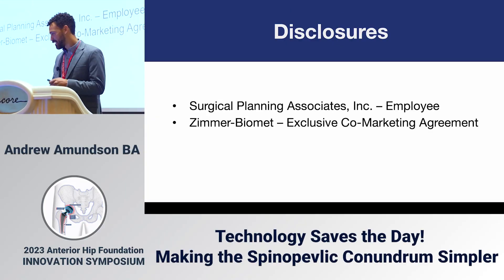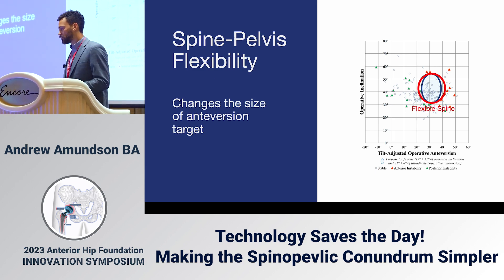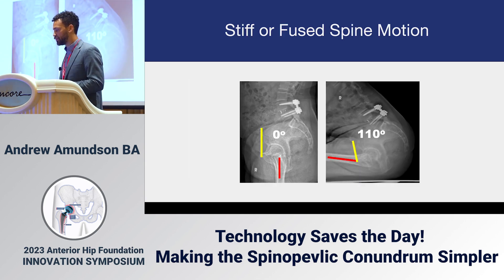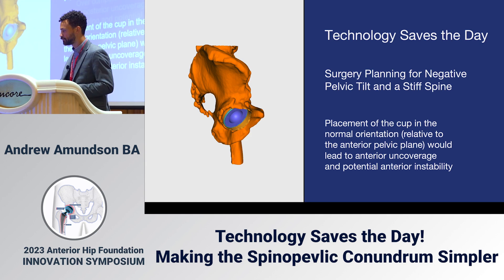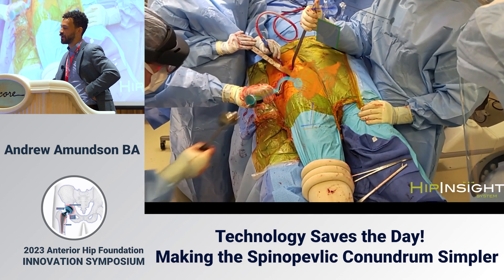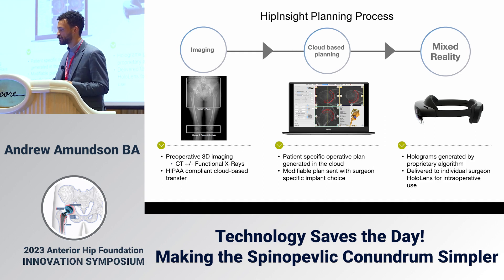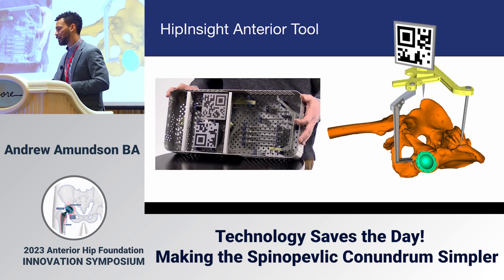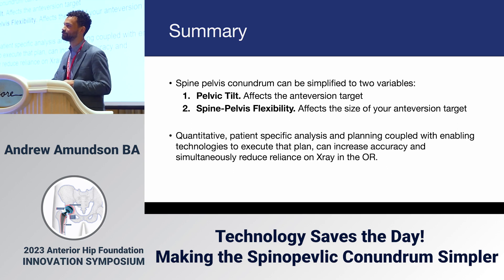Technology saves the day! Making the spino-pelvic conundrum simpler: Andrew Amundson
Andrew Amundson presents: "Technology saves the day! Making the spino-pelvic
 conundrum simpler" at the  2023 Anterior Hip Foundation Innovation Symposium
Session One - Acetabulum and Hip Stability